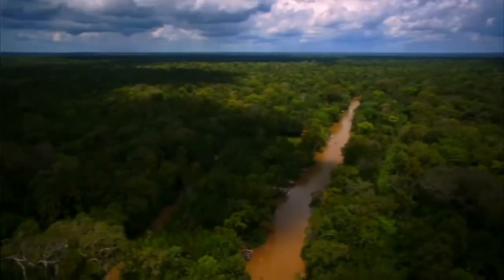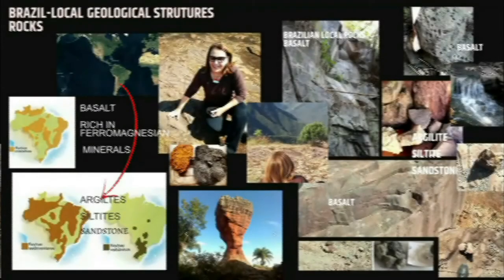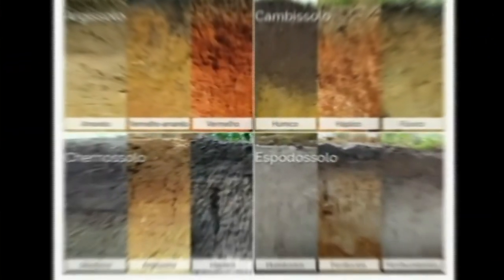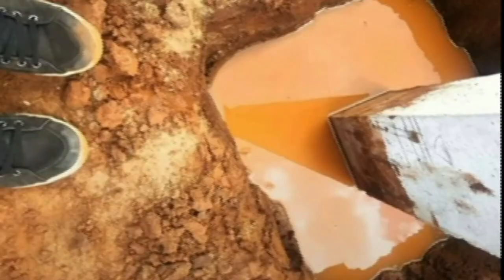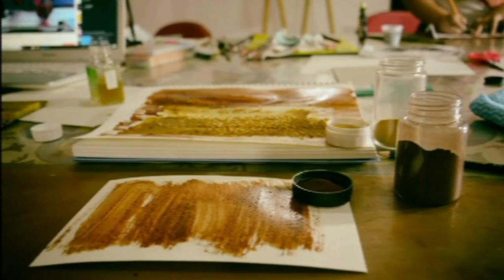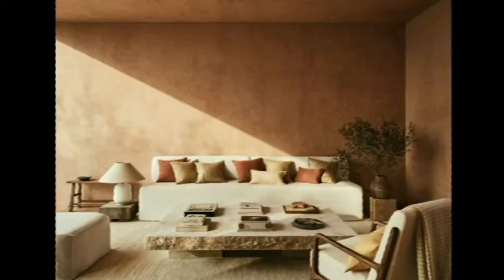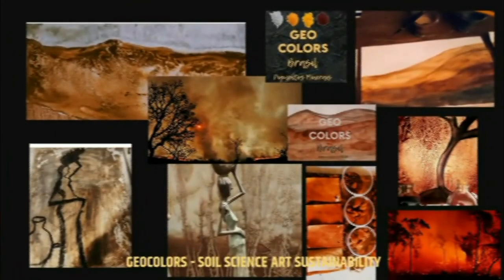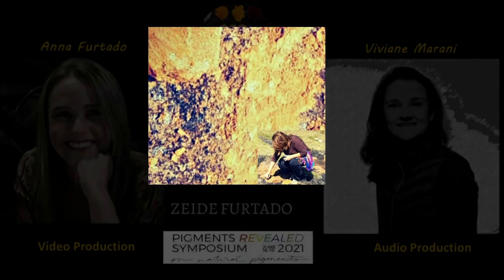Brazilian Colors Project- Art and Poster Calls for Pigments Revealed Symposium 2021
Description: The Geocolors Brasil Project has the purpose of disseminating and sharing the beauty of ferruginous underground soils and rocks of the southeastern region of Brazil, as well as building a collection library of those soils and rocks for the region. This was made possible through the development of research and alternative studies to repurpose samples obtained through my professional work in geology, geotechnics and environmental geology.

The project ( through paintings on canvas and paper) that also questions the contrast of the beauty that nature offers us and the degrading environmental impacts that we humans are producing on our planet: pollution, contamination of soil and water resources, and risk to human health, caused by the accumulation of contaminants in the environment.

Art and Poster Calls for Pigments Revealed Symposium 2021